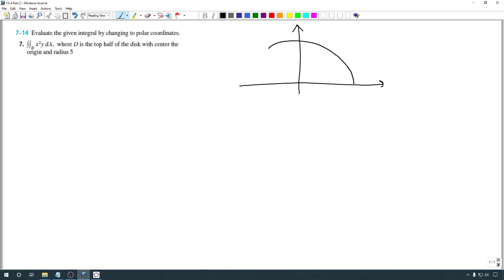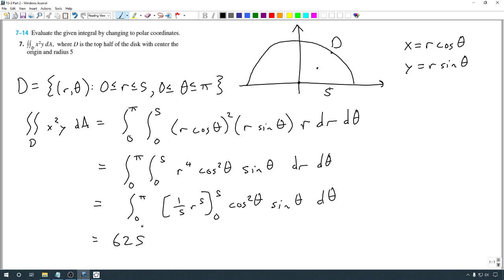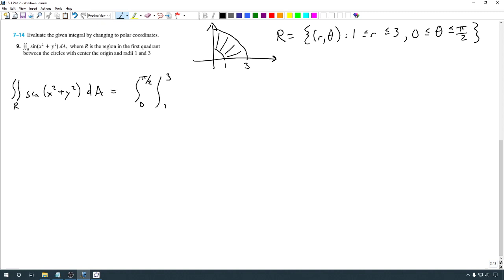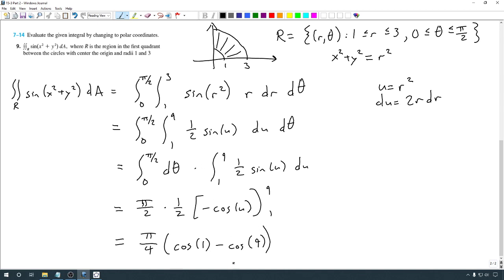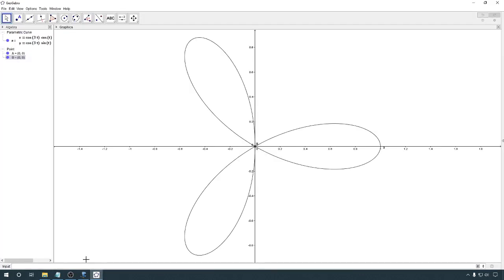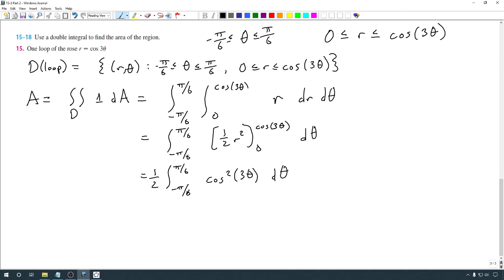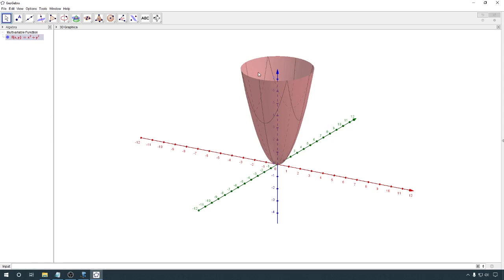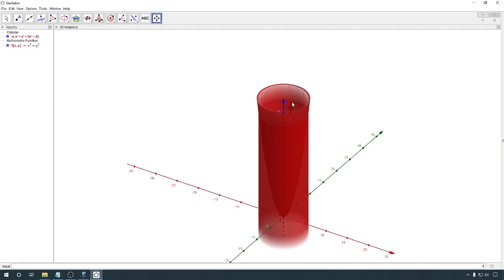Calculus 3 Section 15.3 - Part 2 : Examples 1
Part two of section 15.3. We do four examples of finding double integrals using polar coordinates.